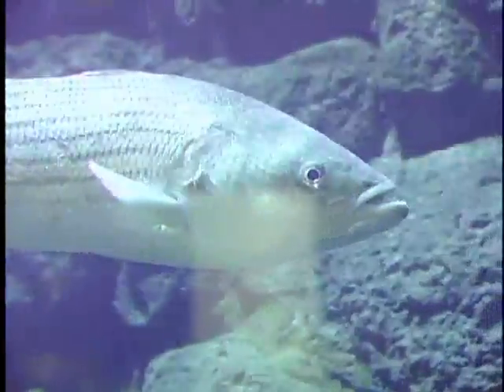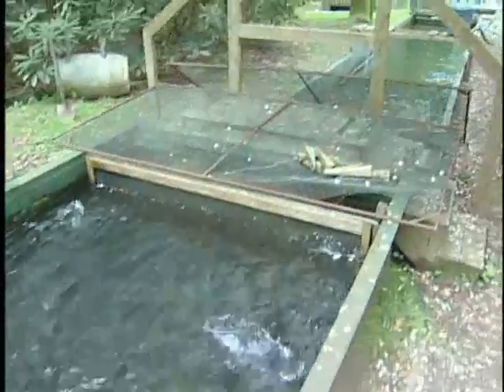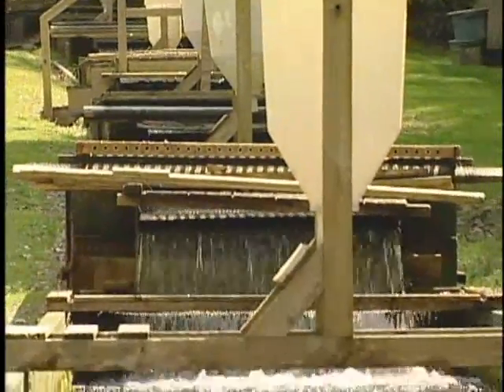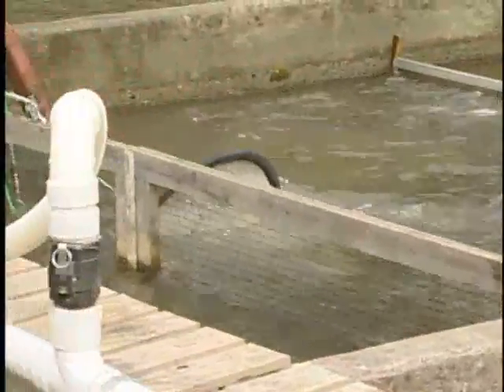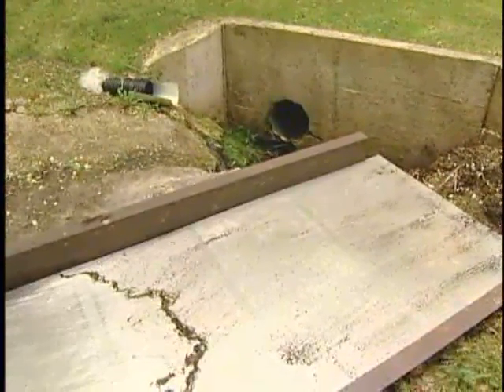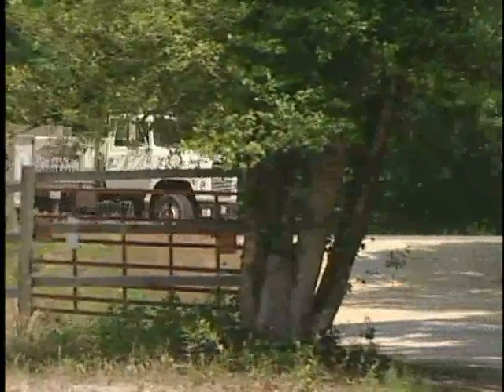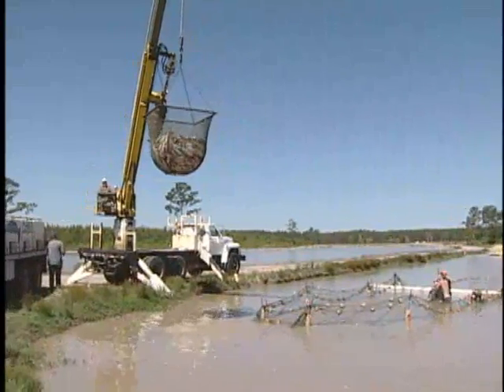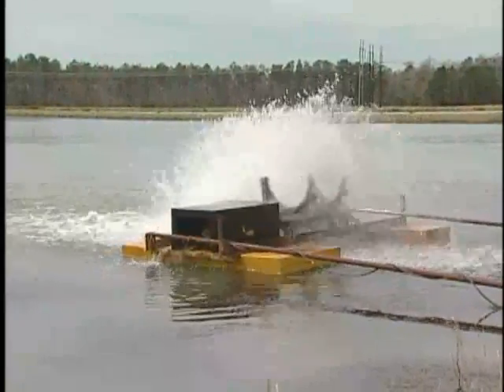Aquaculture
Aquaculture in North Carolina is a growing industry. Follow a catfish farmer, a tilapia farmer, and one
who raises rainbow trout.